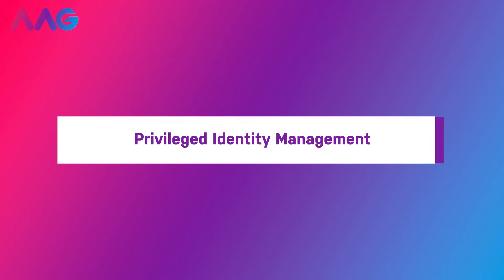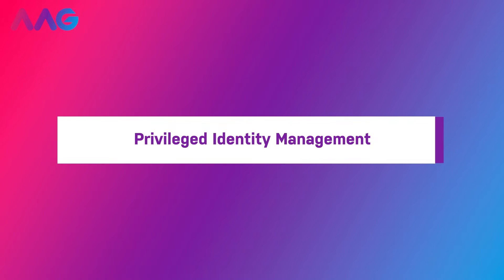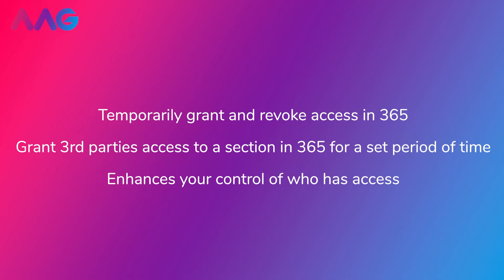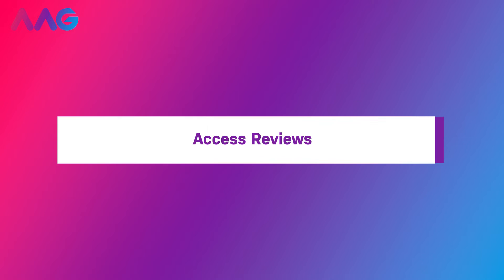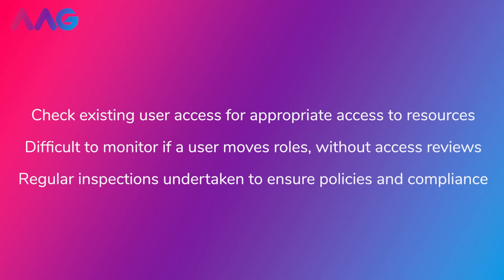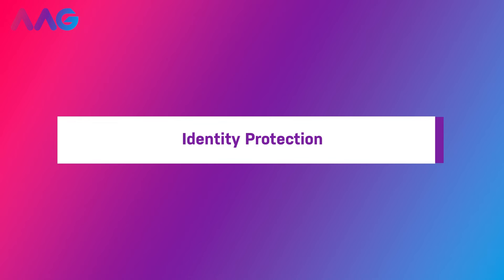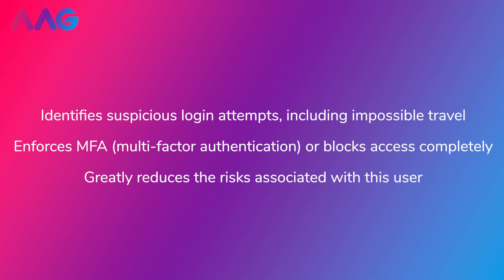Microsoft Entra ID P2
In this eye-opening video, join Ian and Tawanda from AAG IT as they break down essential concepts for safeguarding your digital world without any confusing tech jargon. 🛡️

🔒 Identity Protection: Learn how to spot suspicious login attempts, even those seemingly impossible travels! When someone logs in from two different places where it's physically impossible to be, we'll show you how to add an extra layer of protection. You can enforce Multi-Factor Authentication (MFA) or block access entirely. It's all about minimizing the risks for that user!

🔑 Privileged Identity Management: Discover how to grant and take away access to specific resources in your Microsoft 365 tenancy with ease. For instance, you can temporarily grant access to third parties for a set period, like an hour. It's all about control when you need it.

📊 Access Reviews: Find out how to keep tabs on who has access to your resources. When someone changes roles in your business, it can be tricky to ensure they have the right permissions. Regular access checks are the key to maintaining security and compliance.

🔐 Entitlement Management: Take charge of who gets access to applications, groups, Teams, and SharePoint sites. Group your resources and automate access based on departments, job titles, and more. Approvals and expiration times can also be managed, giving you total control over your resources.